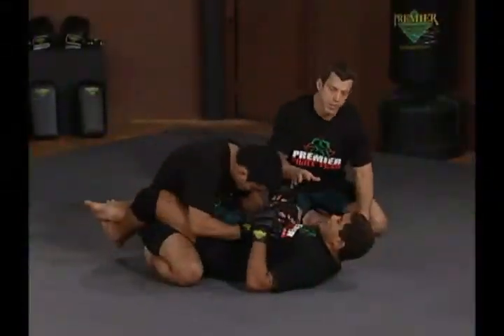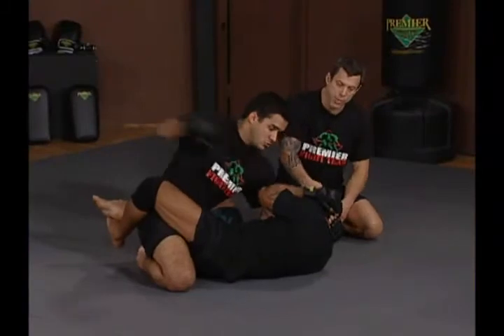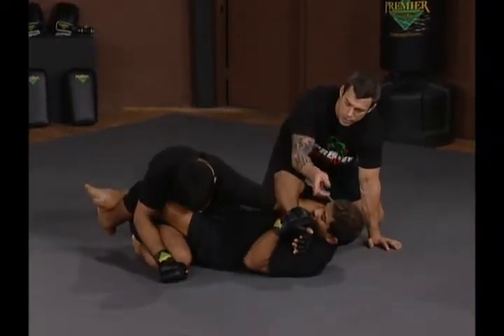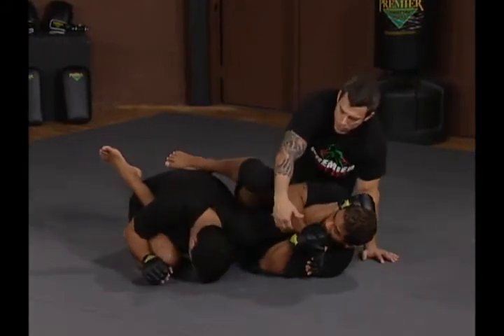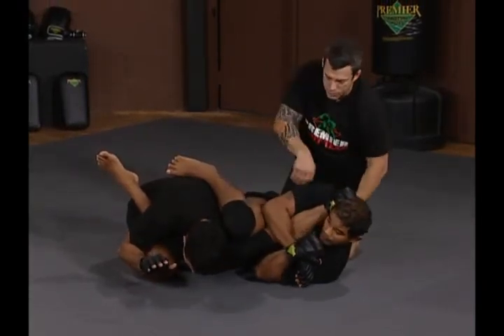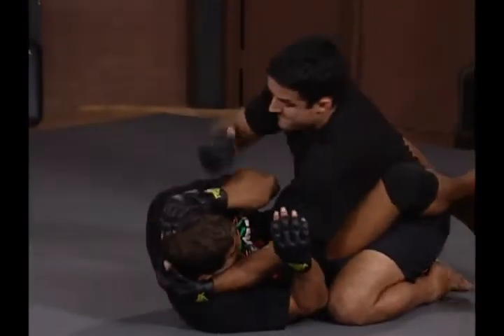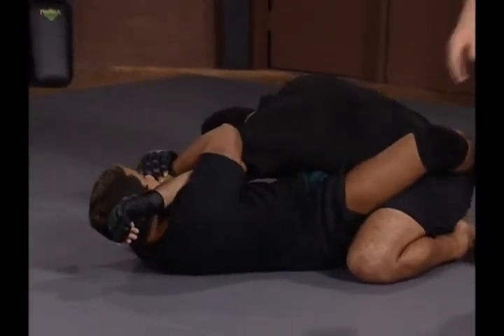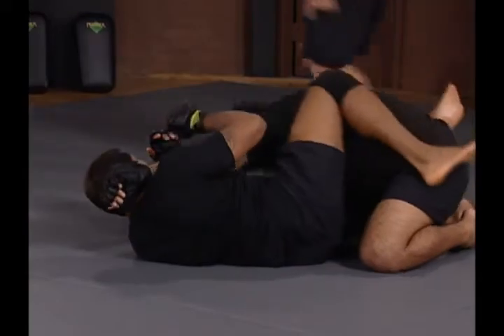Mixed Martial Arts | Intermediate | Grappling | Arm Lock From the Guard